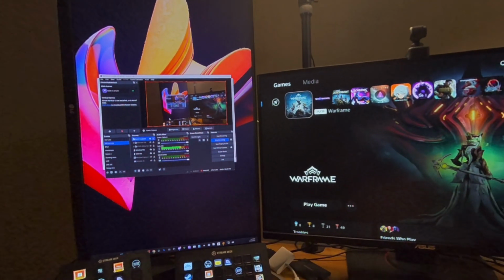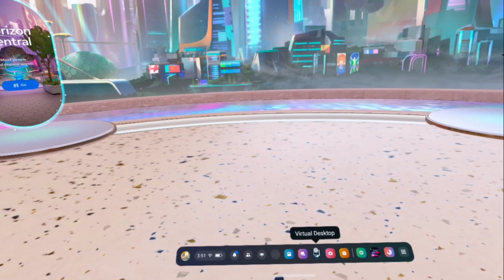How to Play PS5 on Meta Quest 3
A small guide showing how to play your Playstation in VR on the Meta Quest 3.

KIWI Design Battery Head Strap (Amazon)

★ PLUGINS & STUFF ★

★ ABOUT ME ★